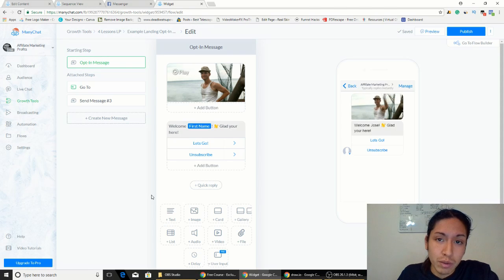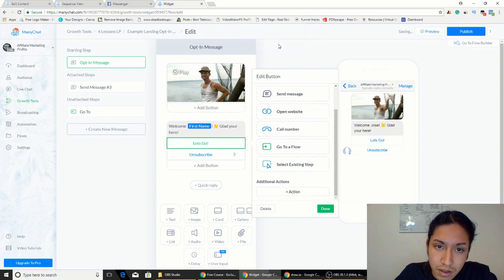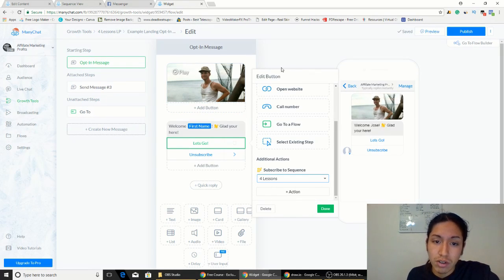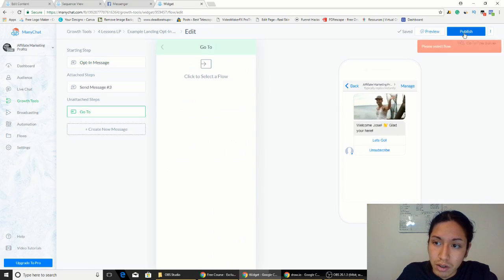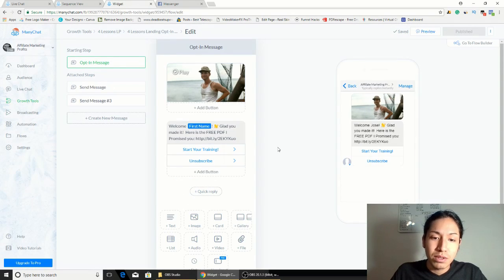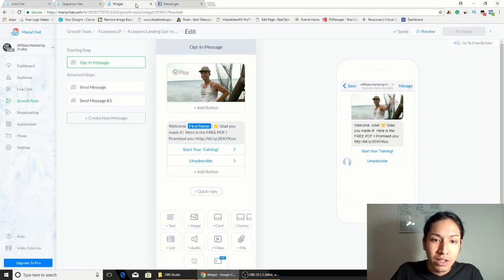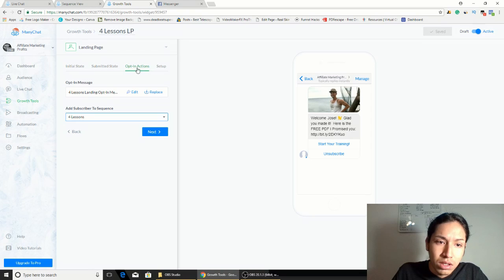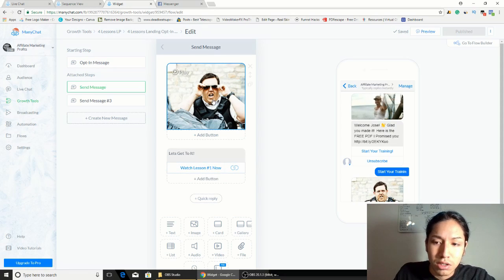Building A Follow Up Sequence With Manychat Pt.3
After running into a few issues building out our chatbot sequence, spending hours tinkering and watching tutorials.

I finally resolved the problem and had a working manychat sequence up and running.